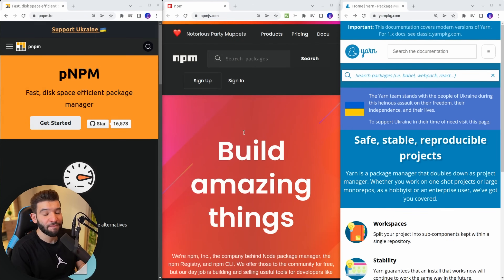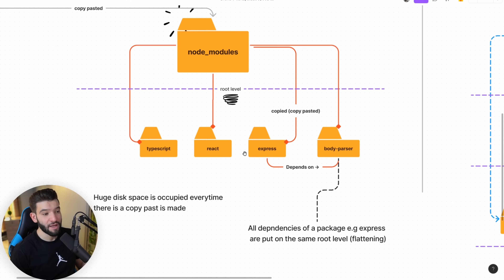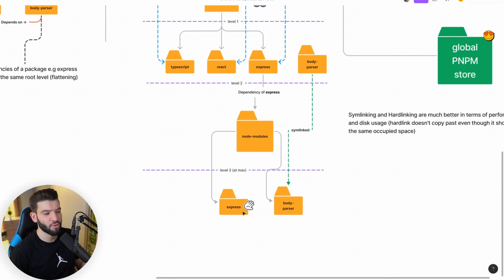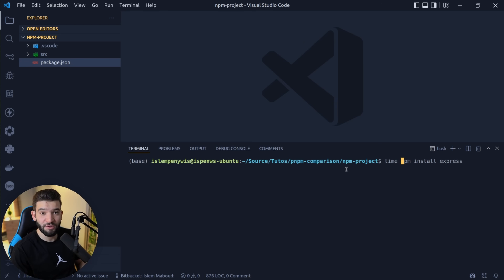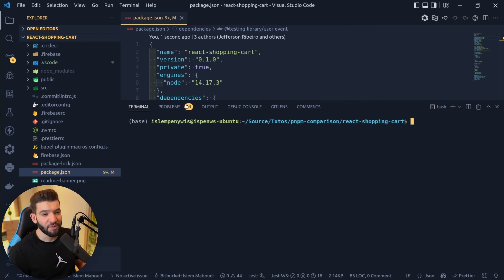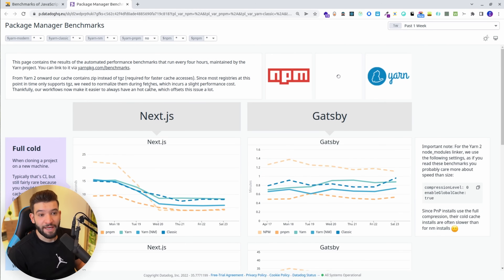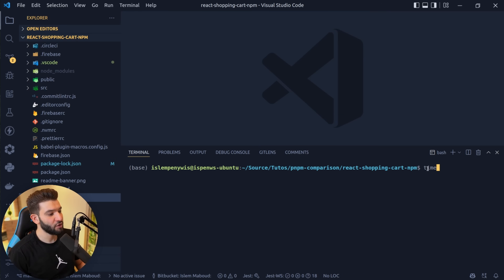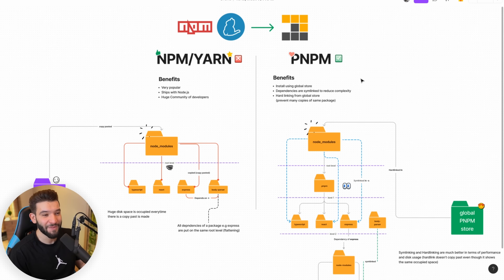Why I Switched From NPM/Yarn to PNPM And Why You Should Too!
I recently discovered a cool tool called PNPM and was wondering if it's worth my time then I saw a benchmark picture listing NPM vs YARN vs PNPM and I immediately noticed that PNPM is 3x faster compared to others in terms of installing dependencies, then I released I definitely need to try and maybe do a video about it. So without further ado, in this video, we will benchmark and see the main differences between NPM/YARN and PNPM and why or when you should switch to PNPM for your ongoing projects or upcoming startups :)

⭐ Timestamps ⭐
00:00 Intro
00:49 How PNPM works vs NPM (what makes it special)
04:46 Installing PNPM
05:23 This is why PNPM is fast due to its special algorithm
07:44 How to Migrate a project to using PNPM
08:49 Is PNPM really faster?
10:25 Benchmarking NPM, Yarn and PNPM